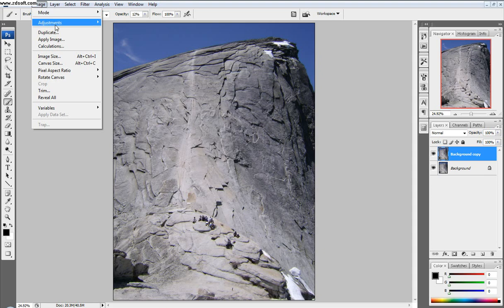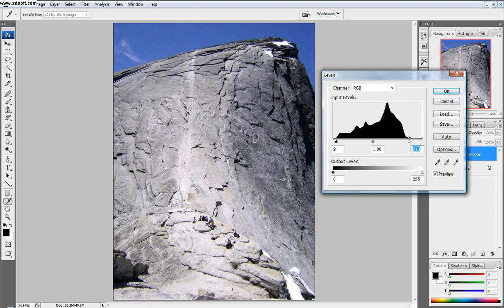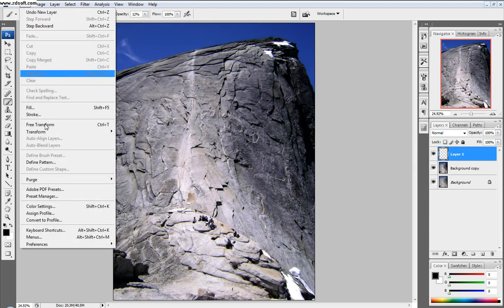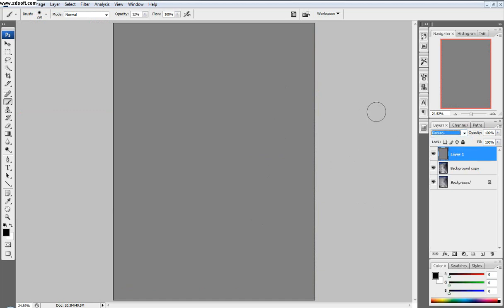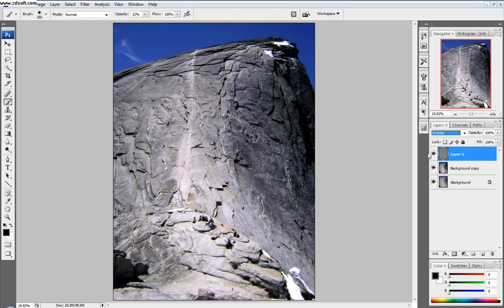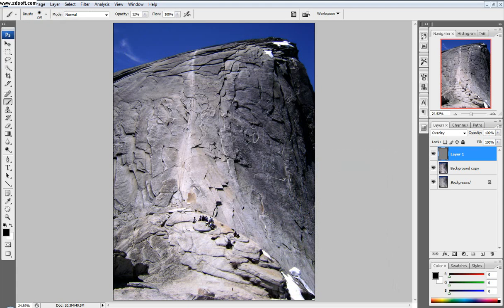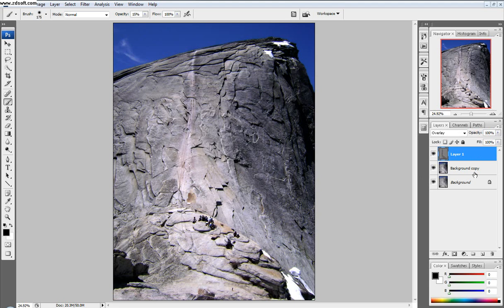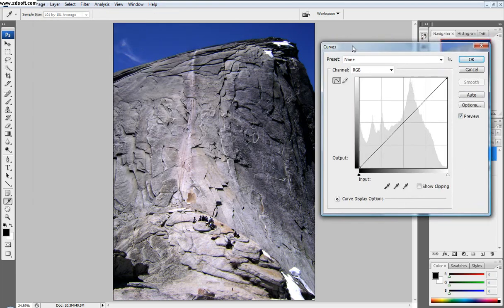Photoshop Tutorial: Levels, Overlay, Curves Yosemite, Half Dome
message me with any questions you have and ill be more than happy to help

Hey have fun with this tutorial. Go show your friends and make new facebook photos. I am an amateur photoshop user so sorry if my skills aren't up to your standards and if you think they suck you probably knew how to do this already.

And yeah my friends and I went up the cables